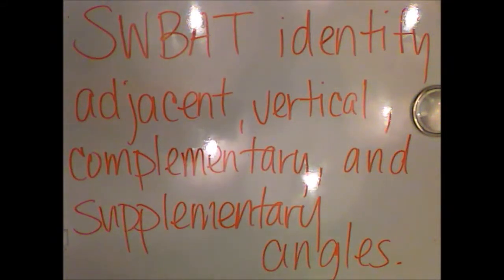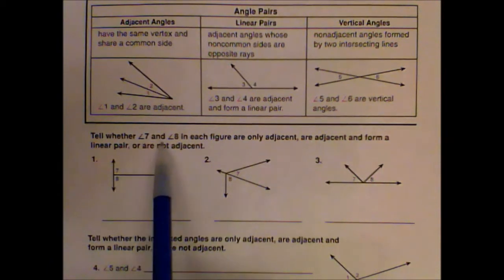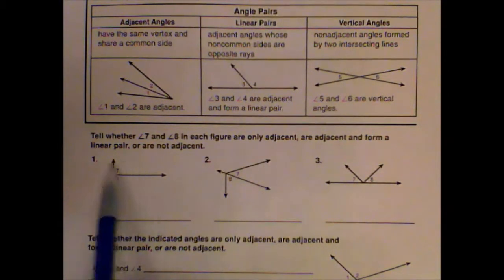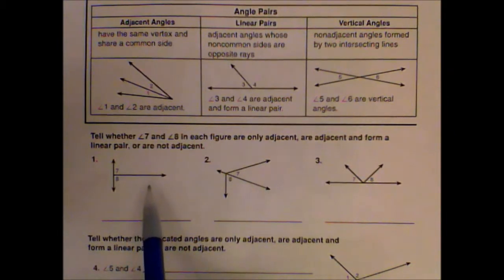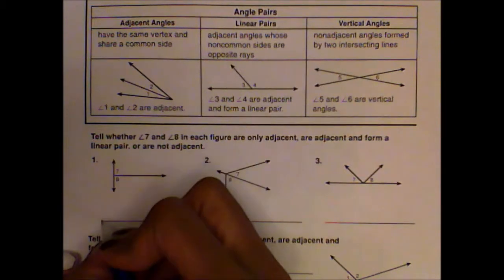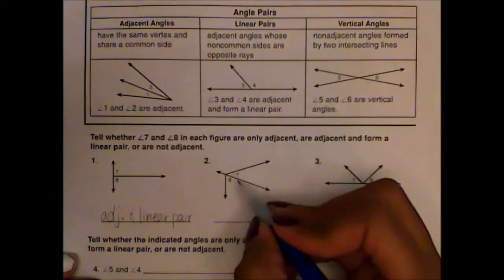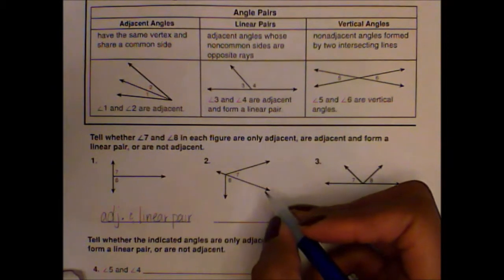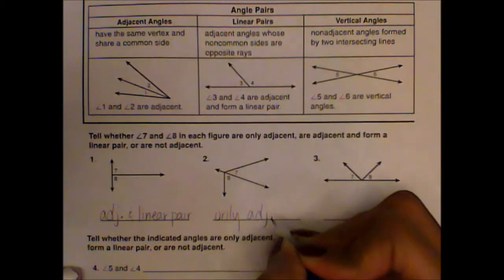Pairs of Angles Part I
This video discusses adjacent angles, linear pairs, and vertical angles.